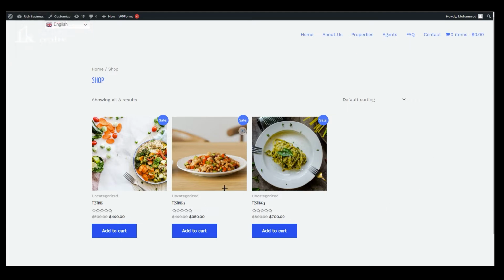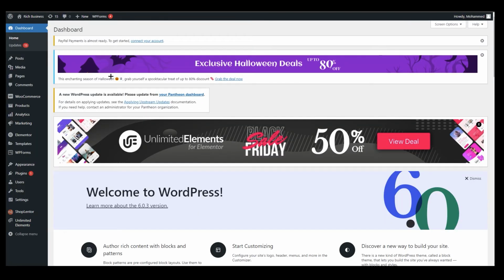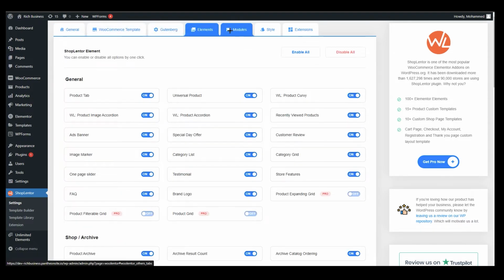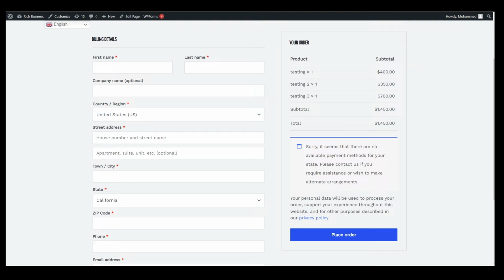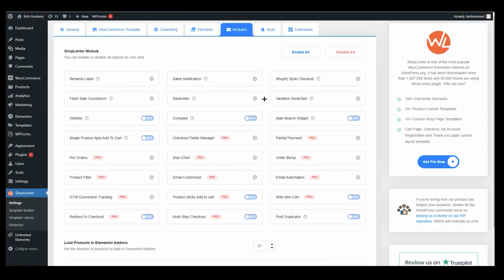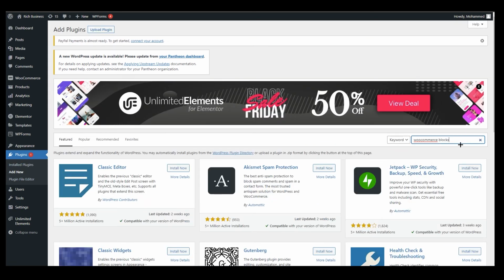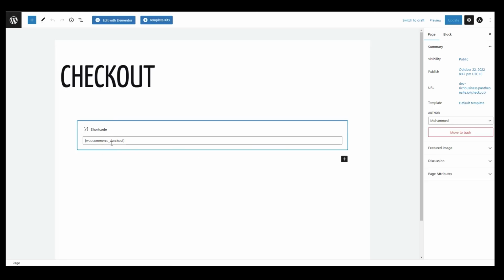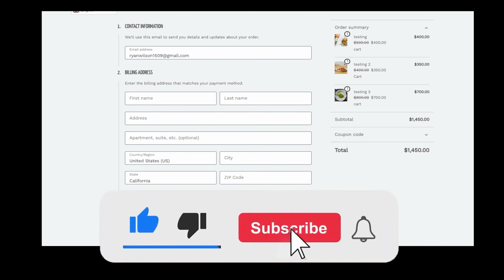How to make a Woocommerce checkout like Shopify - EASY! (2022)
In this video I show you how you can make a Woocommerce checkout like Shopify. Do you wonder how you can do it easily? I'll show you exactly how to do that.